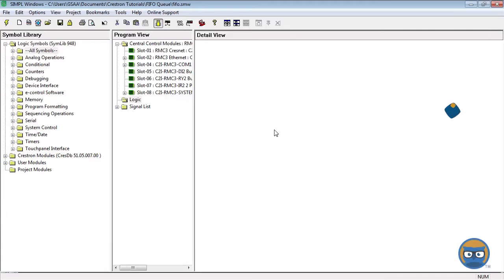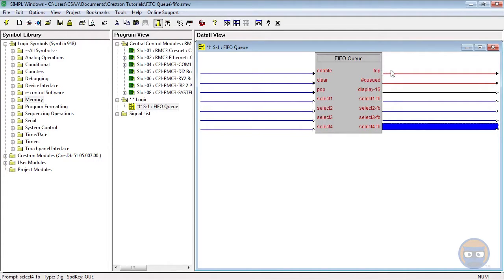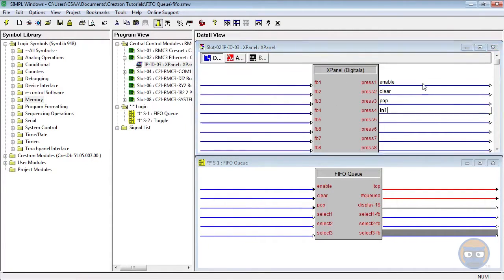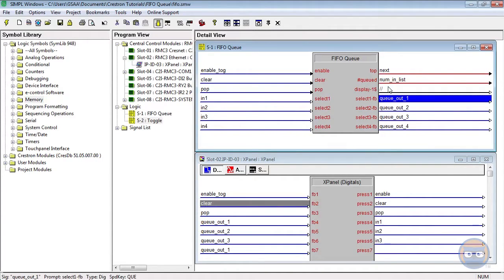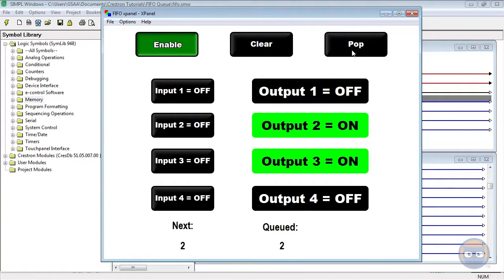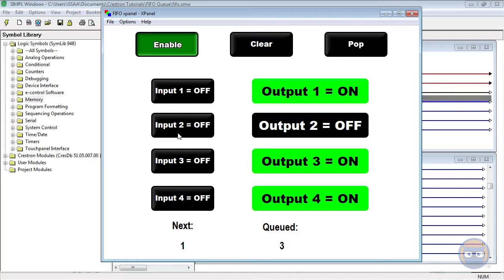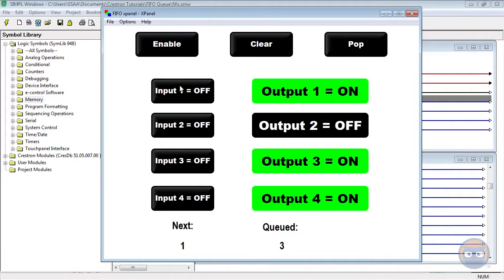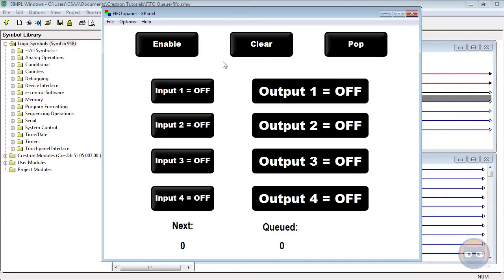Crestron SIMPL Windows FIFO QUEUE Symbol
Review of how the "FIFO QUEUE" symbol works inside of SIMPL Windows!